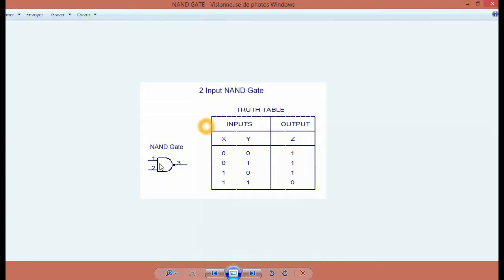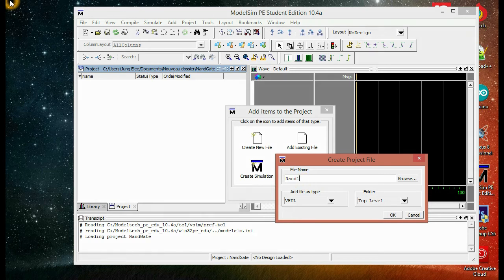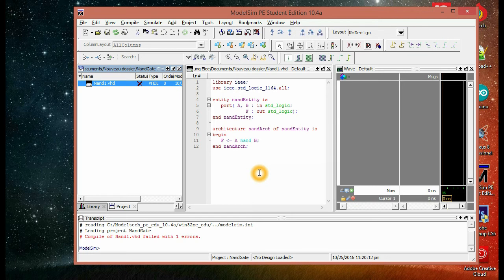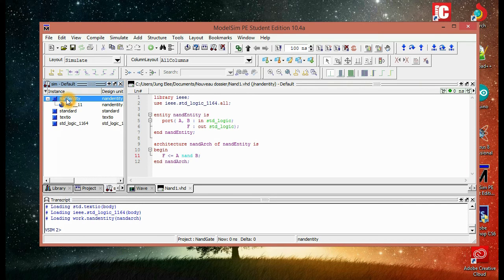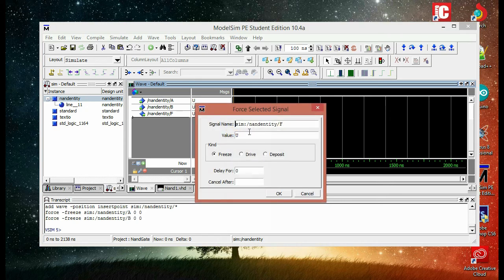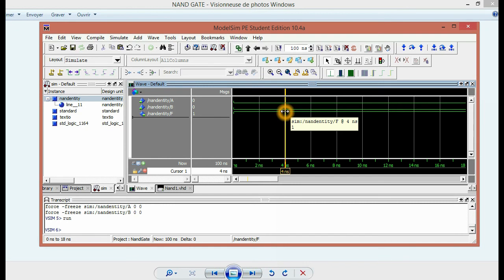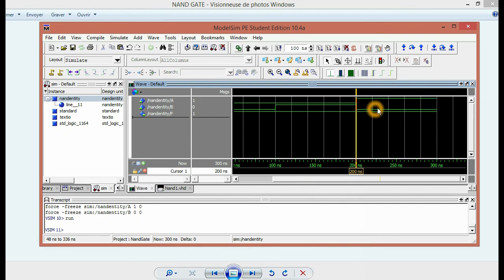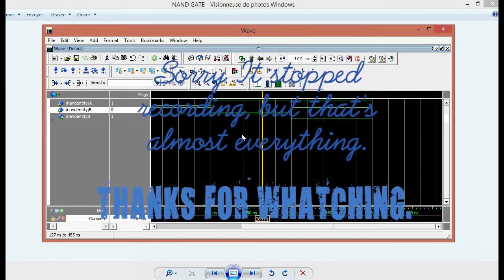VHDL - NAND GATE || MODELSIM [ENG]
Nand Gate simulation with Modelsim.

By: Djebbi Ella & Baccouche Sabrine.